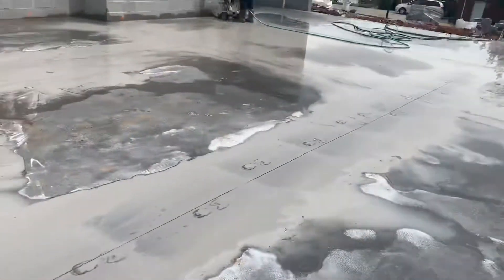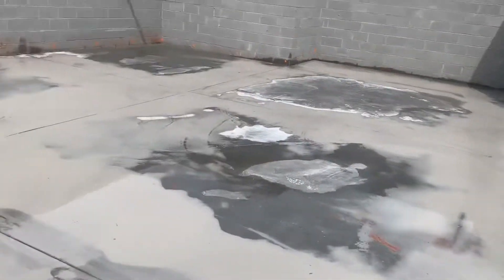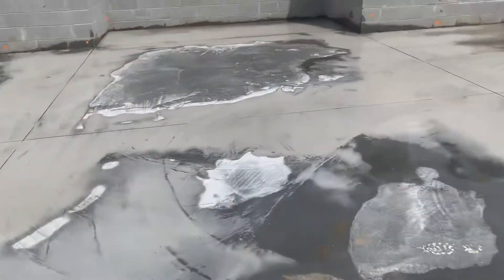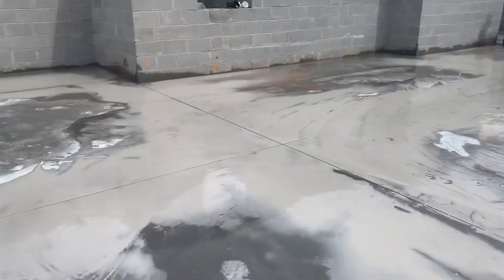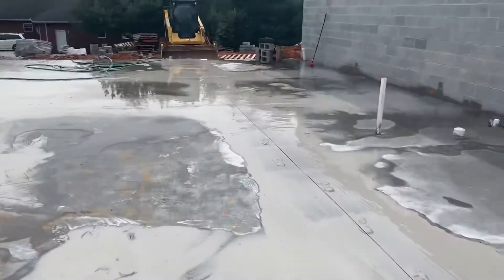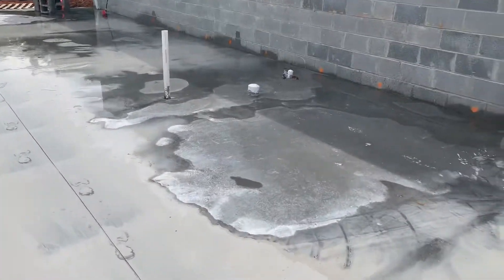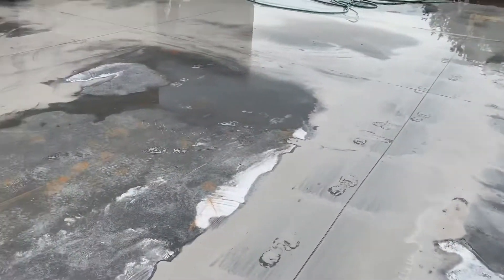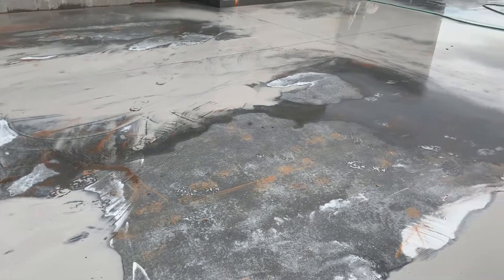Sawing Concret expansion joints